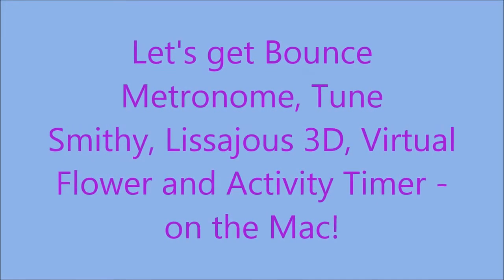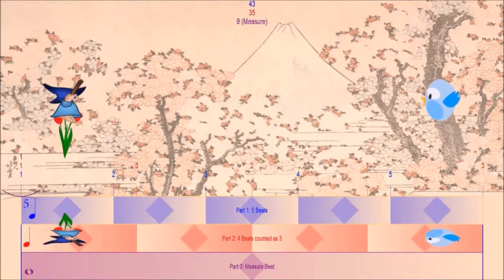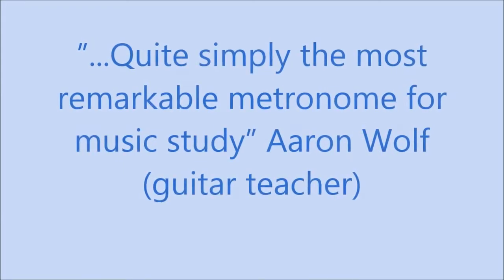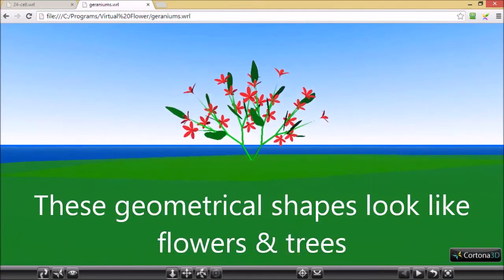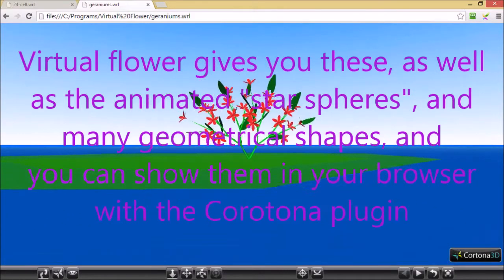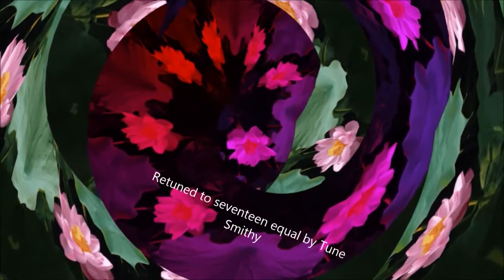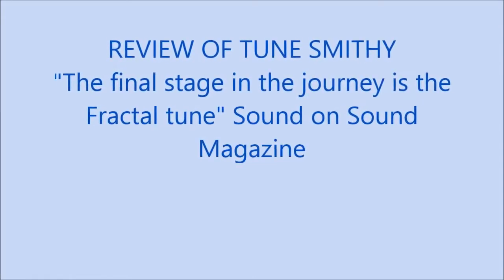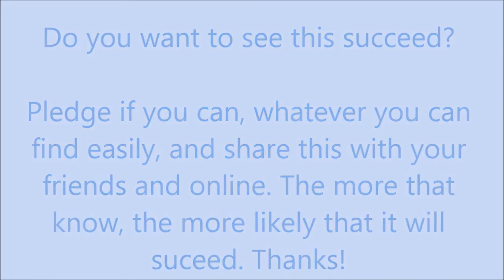Kickstarter for Mac - Bounce Metronome, Tune Smithy, Lissajous 3D... on Intel Mac!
Are you a Mac musician, artist or mathematician?.Let's get Tune Smithy, Virtual Flower, Lissajous 3D & Activity Timer on an Intel Mac!

Reward for your pledge on Kickstarter is an unlock key for all my software, which you get 14 days after completion if the project succeeds. All features unlocked, so that includes Bounce Metronome Pro and Tune Smithy Complete, Lissajous 3D, Virtual Flower and Activity Timer.

If you want to see this succeed, please visit the kickstarter, pledge whatever you can find easily, from £1 ($1.70) upwards, and let's make it a success.

It helps a lot also to like this video or the kickstarter url, +1, share, post and share on social media or forums where posts about this are welcome, tell all your friends, anything like that.

Thanks!